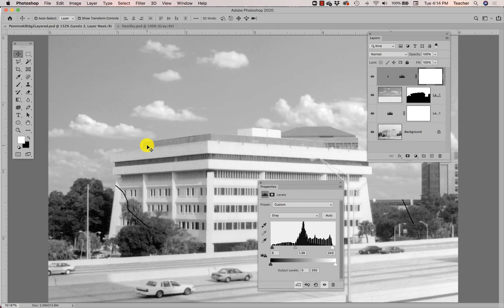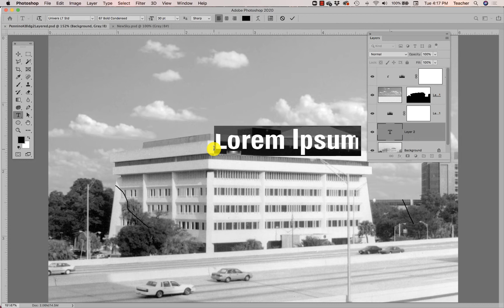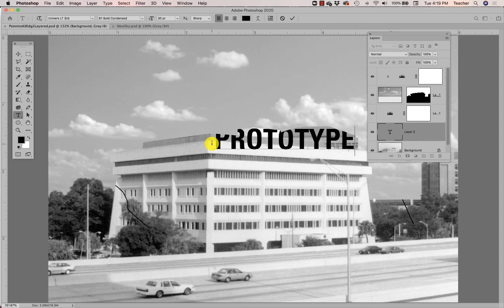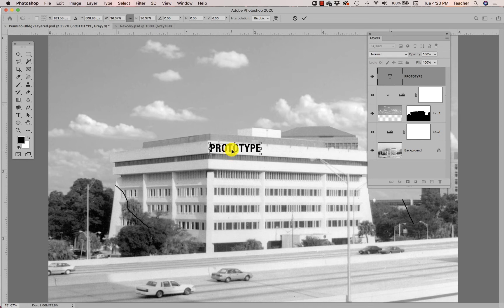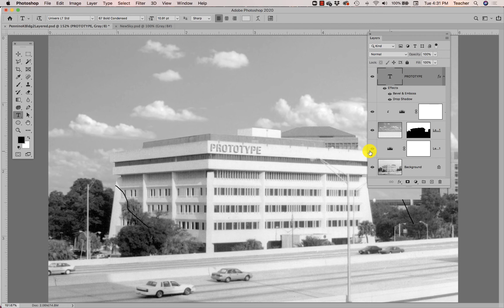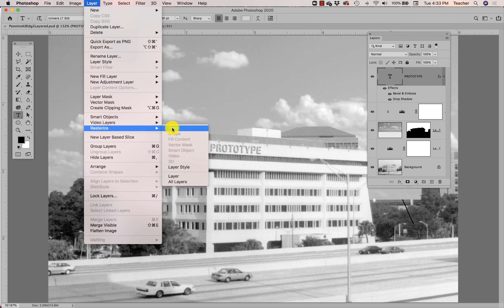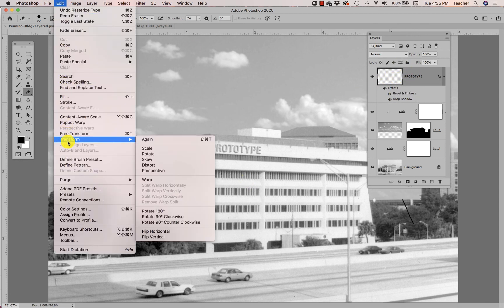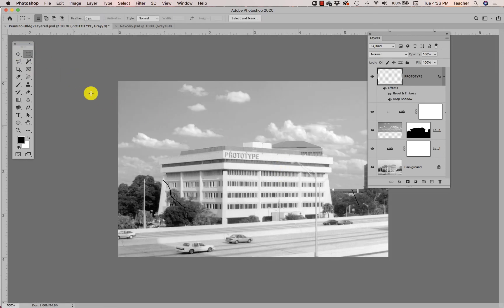Proj1 Photoshop / Adding Type and Layer Styles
For GRA1142C Students. A screencast showing how to add and edit a type layer in Photoshop as well as apply realistic layer styles to the type. Also discusses how to rasterize and then distort a type layer.